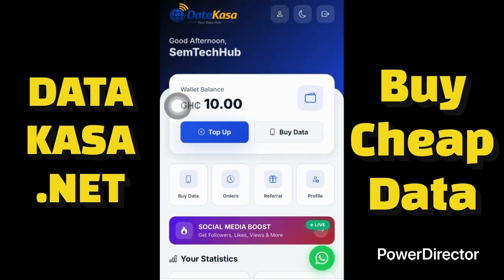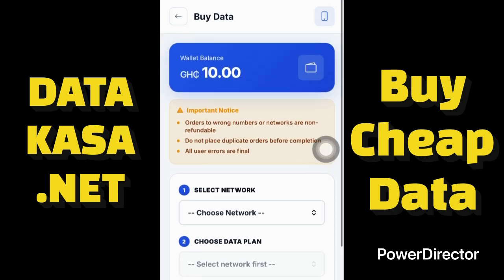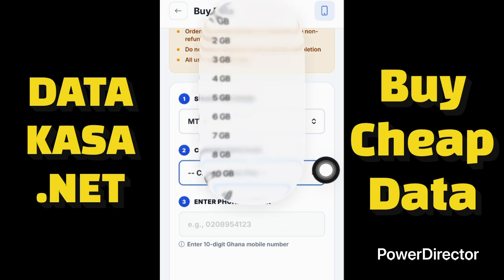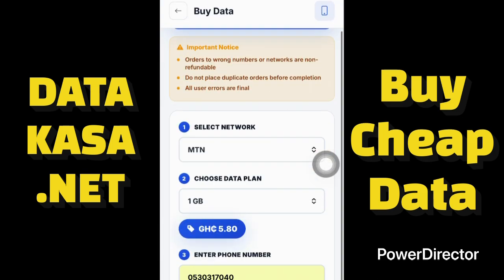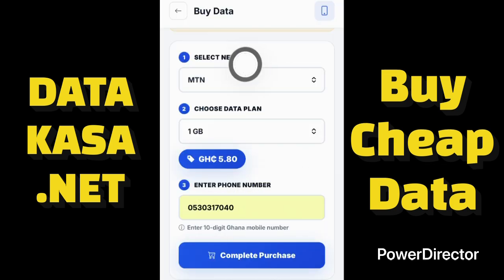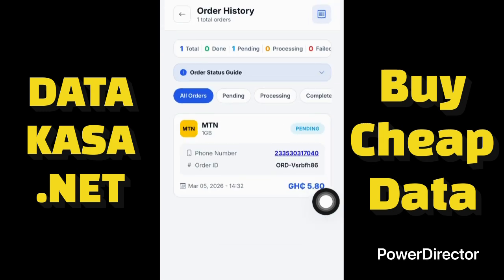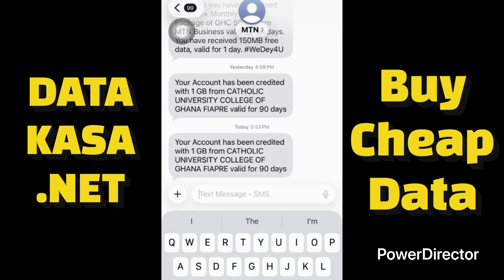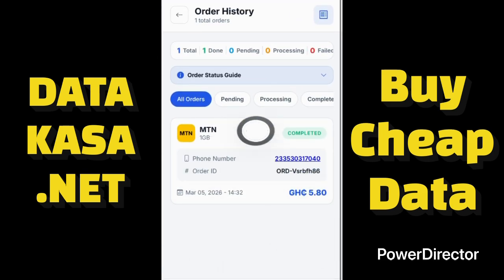How to BUY Cheap Data on DataKasa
In this step-by-step tutorial, I’ll show you how to quickly purchase affordable data bundles on DataKasa. Whether you’re using MTN, Telecel, or AirtelTigo, this guide will help you get your data in just a few clicks.

💡 In this video, you will learn:
• How to create or log in to your account
• How to choose your network (MTN, Telecel, AirtelTigo)
• How to select the best data bundle
• How to complete your purchase fast

🔥 DataKasa is one of the best platforms to buy cheap and reliable data in Ghana with fast delivery and easy payment options.